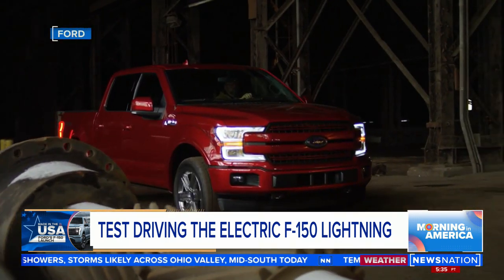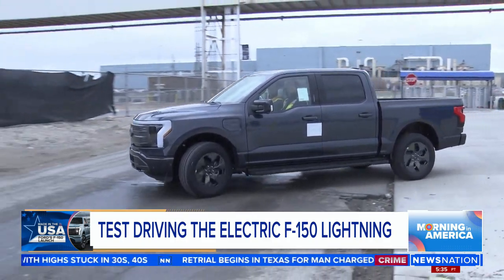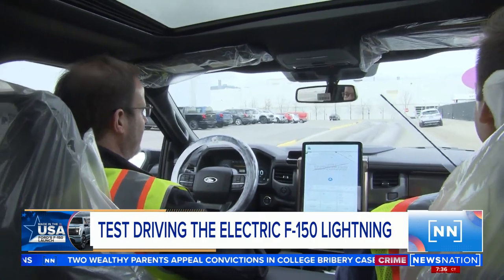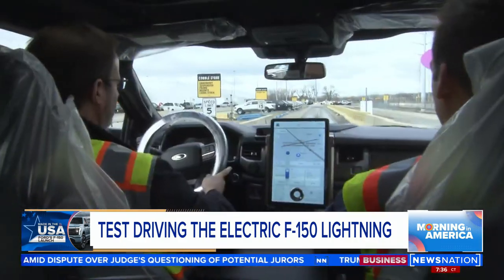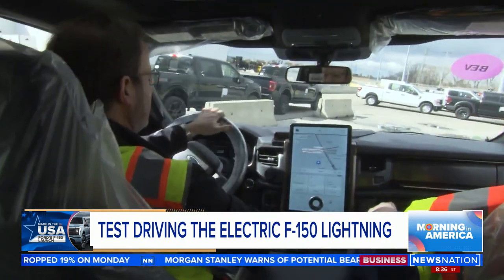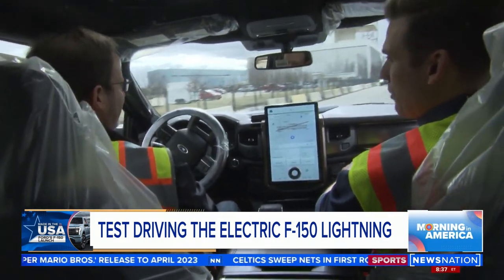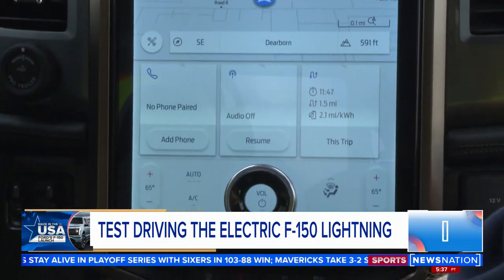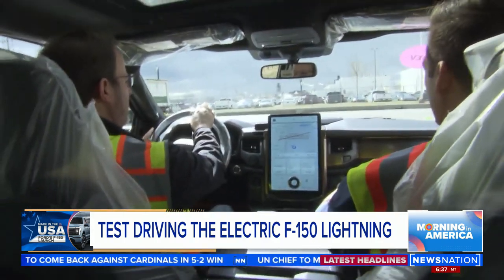Test driving the electric F-150 Lightning | Morning in America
The 2022 F-150® Lightning™ is the best-selling vehicle across the board in the United States, with thousands of them expected to be delivered in the next year.

Start your day with Morning in America, NewsNation's live three-hour national morning newscast hosted by Adrienne Bankert.